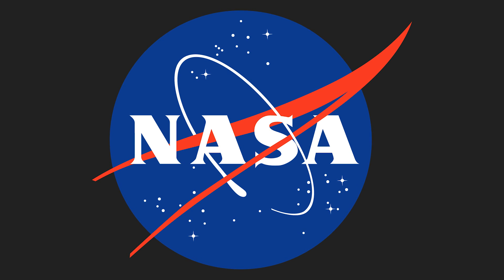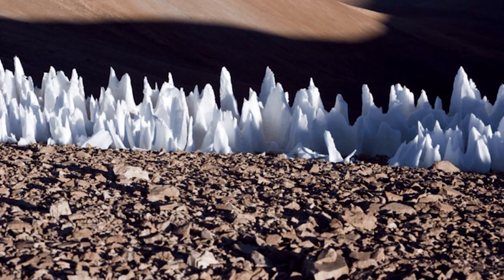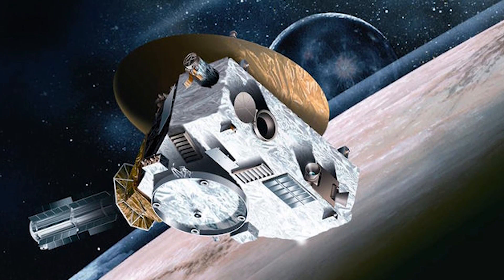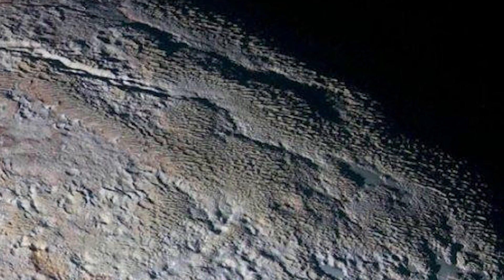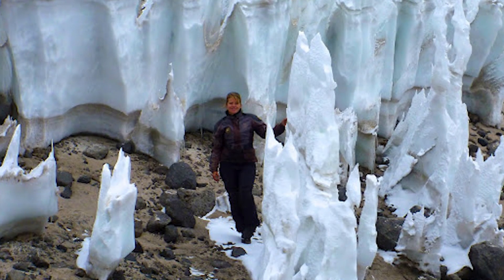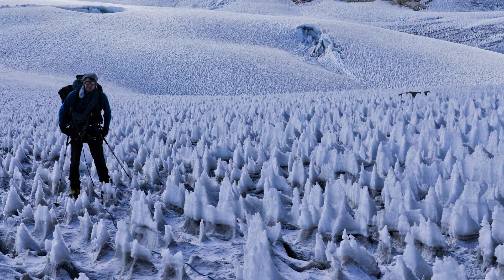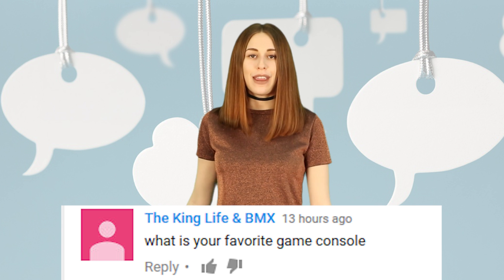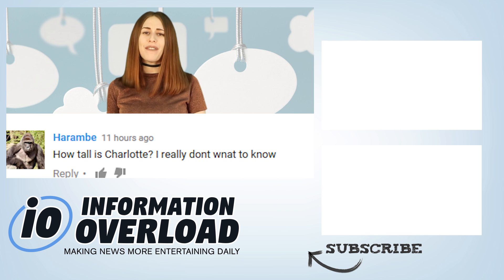NASA Discovers SKYSCRAPERS On Pluto!?!?!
NASA scientists have discovered something fascinating on Pluto, ice structures that could herald the possibility of life.

2408 Lakeshore Blvd W.